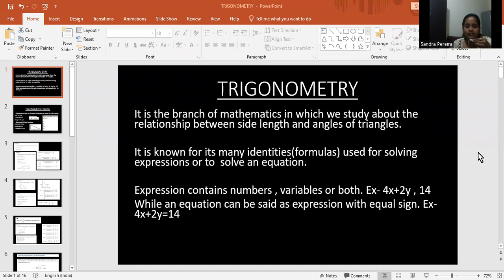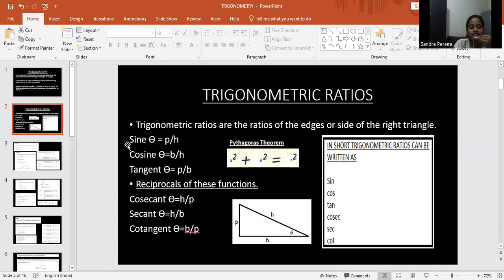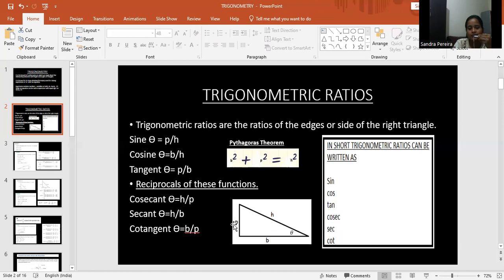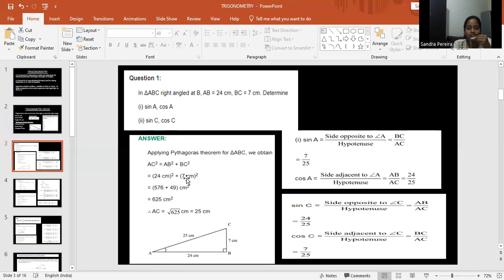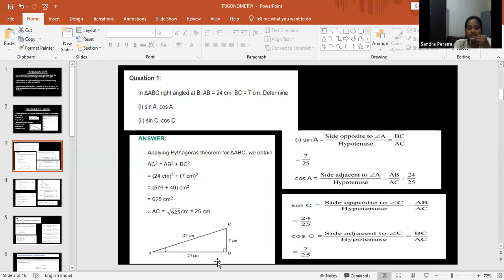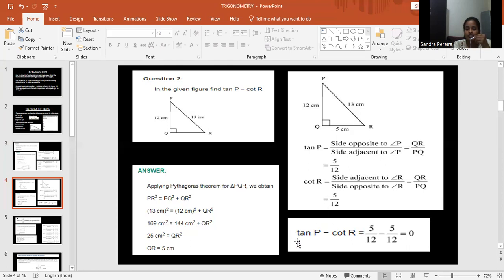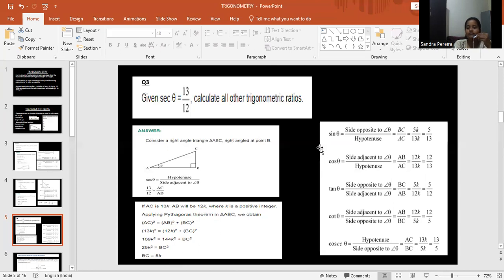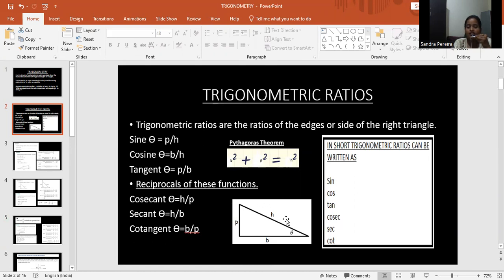Trigonometry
Trigonometry for class6